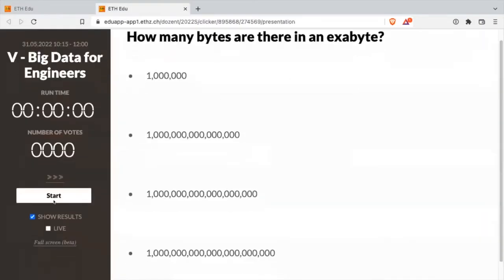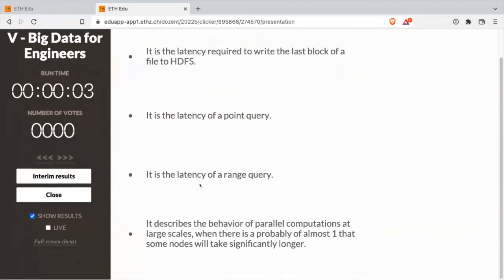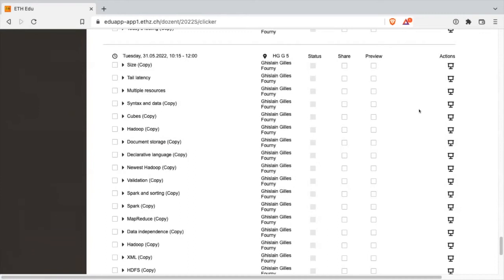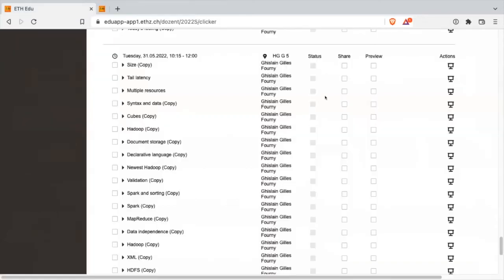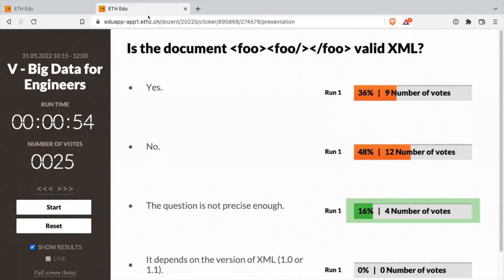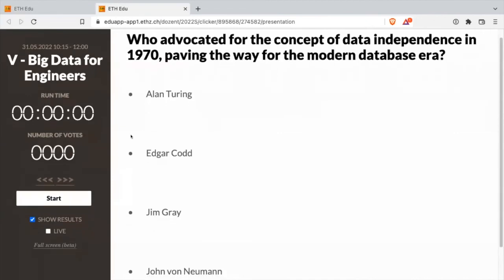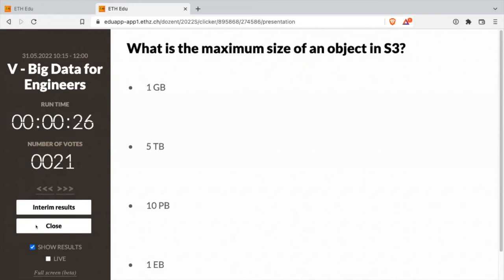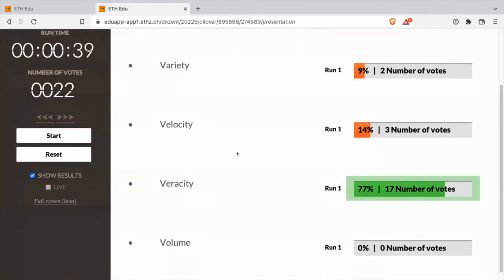13. Wrap up (2/2) - Big Data for Engineers - ETH Zurich - Spring 2022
[Fixed audio sync issues] Lecture given in hybrid form on May 31, 2022

Credits:
1. Many pictures were acquired through a general license from 123RF.